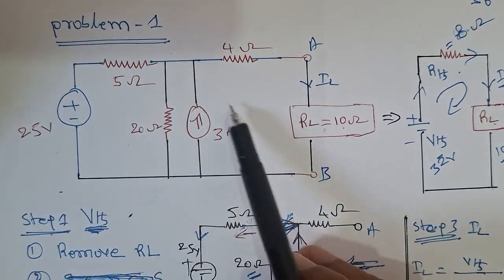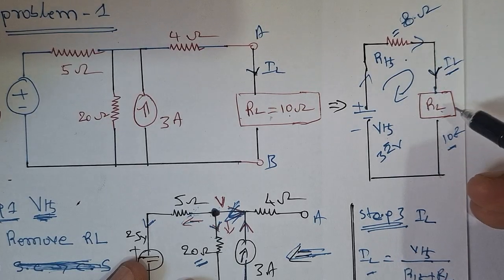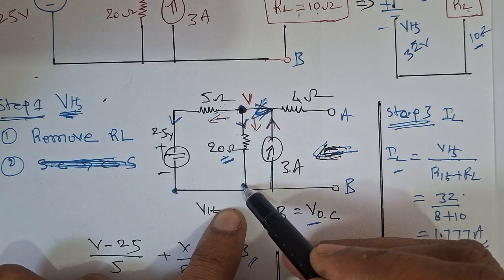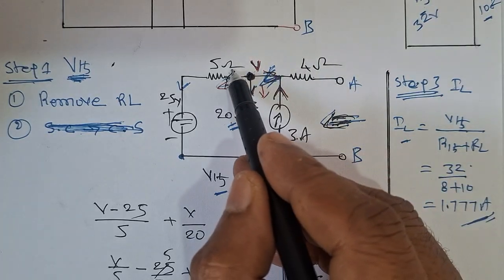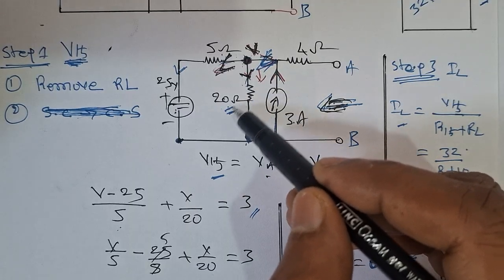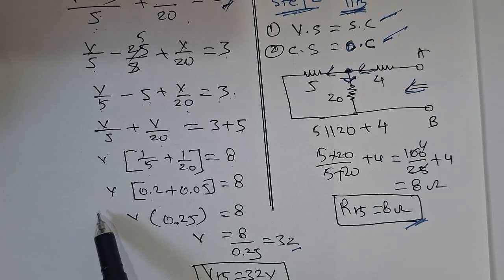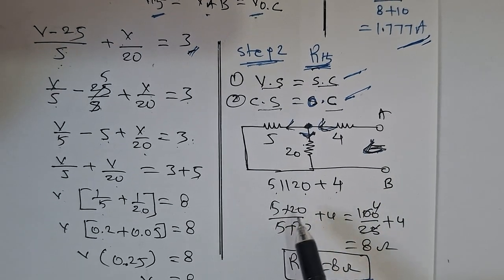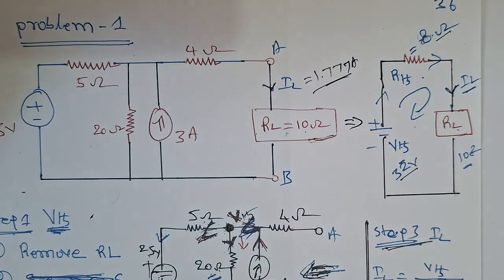BEE I Thevenin's theorem I Problem 1 I shekar Modal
Thevenin's thereon problem 1 | BEE | shekar Modal